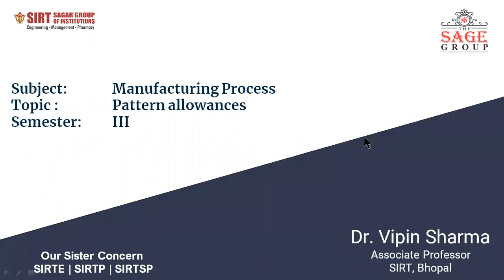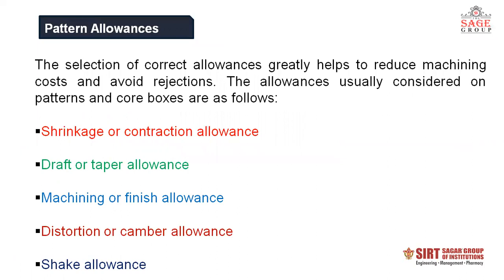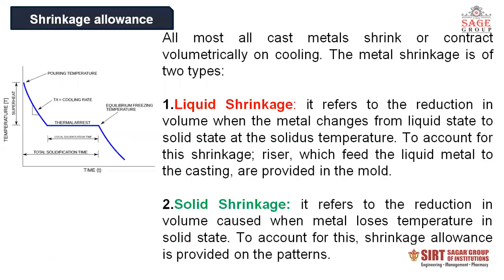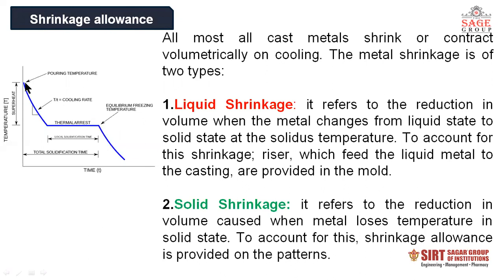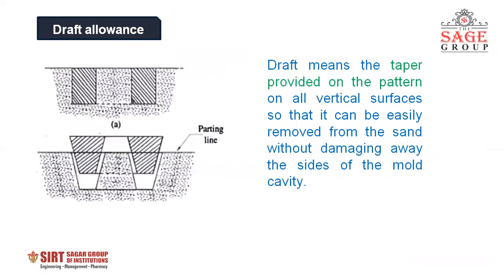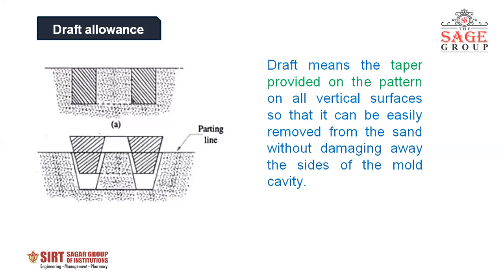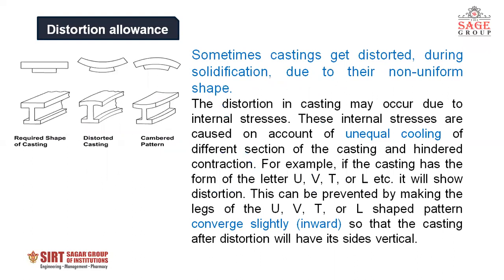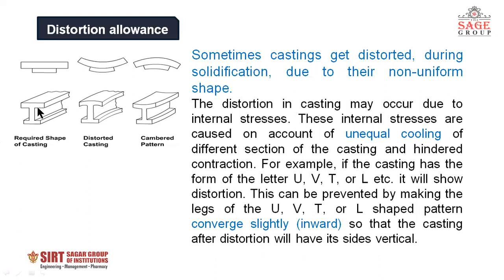Pattern Allowances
Pattern Allowances in sand casting.
Shrinkage Allowance
Draft Allowance
Machining Allowances
Distortion  Allowances
Shake Allowances